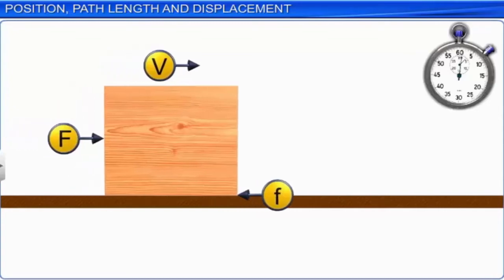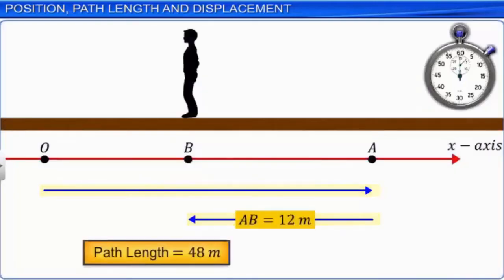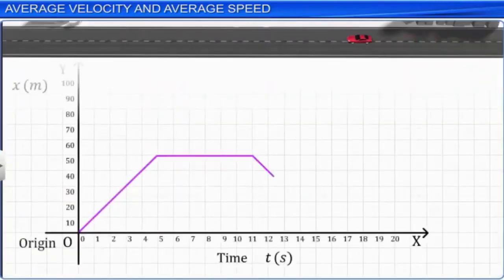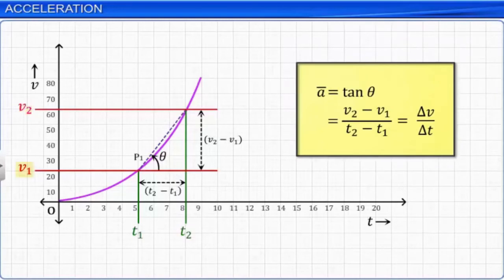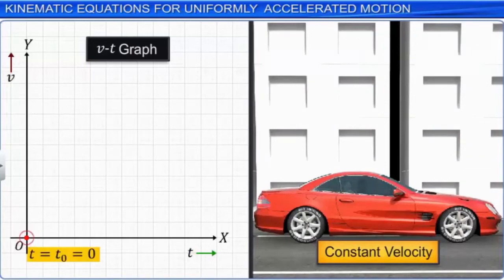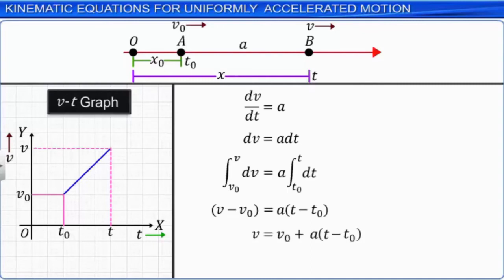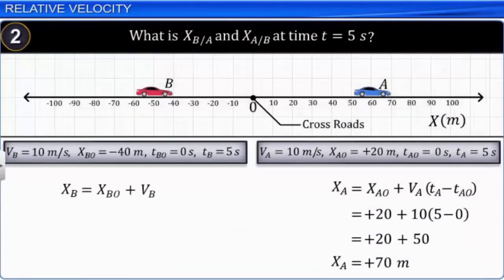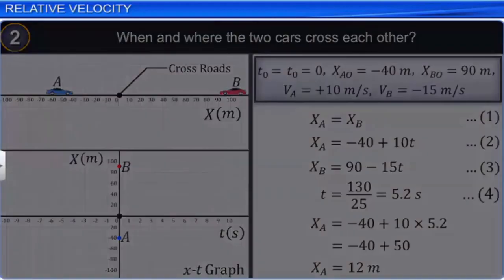CLASS 11 PHYSICS FULL CHAPTER CHAPTER 3 MOTION IN A STRAIGHT LINE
CLASS 11
PHYSICS
FULL CHAPTER
CHAPTER 3
MOTION IN A STRAIGHT LINE